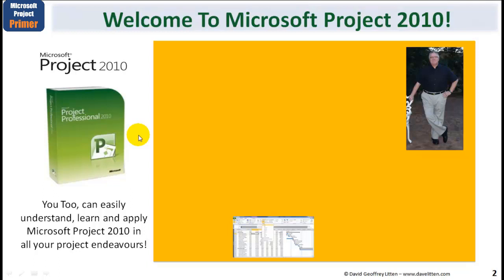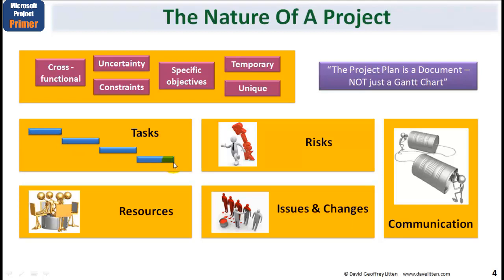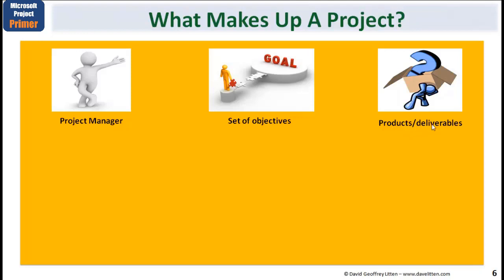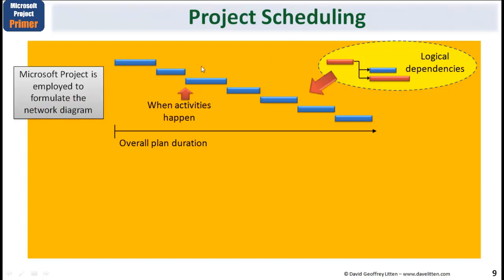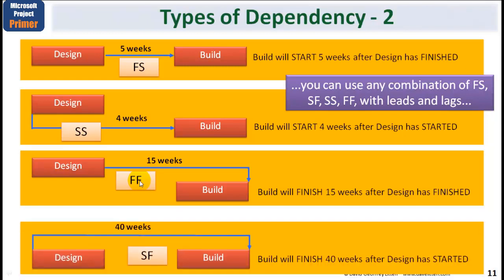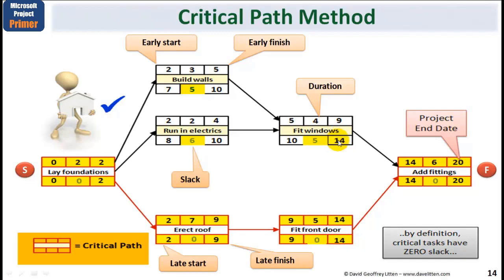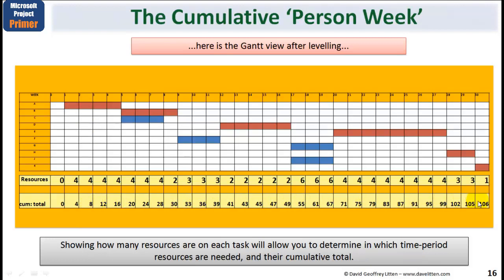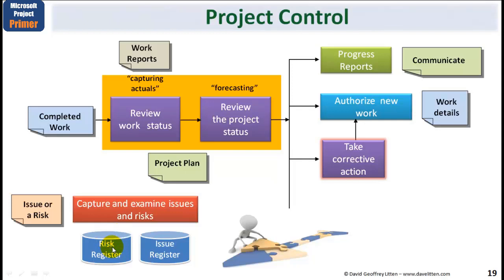Microsoft Project Module 1 – An Introduction to the MS Project Masterclass *FREE LESSON*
Microsoft Project Module 1
An Introduction to the MS Project Masterclass

Project Management Demystified, Module 1, introduces you the key concepts behind Microsoft Project Software Planning Tools.